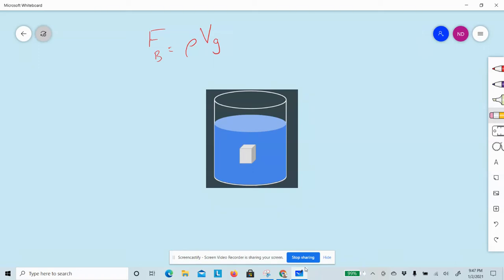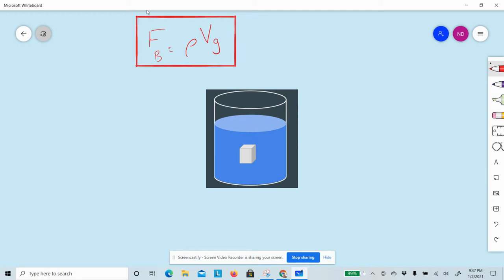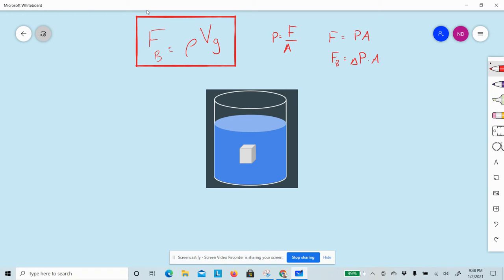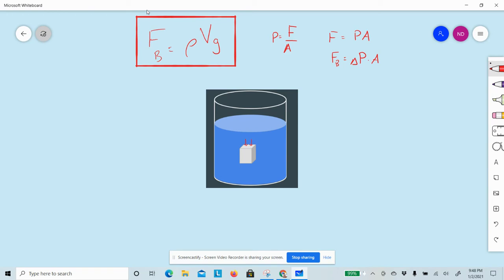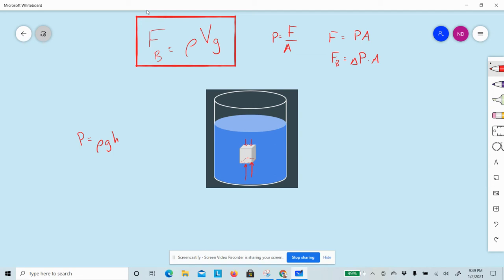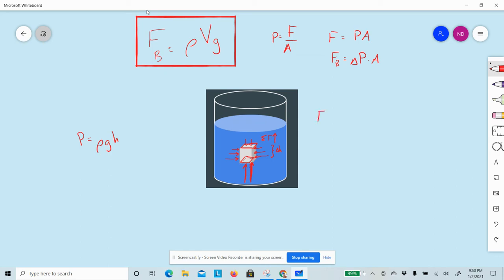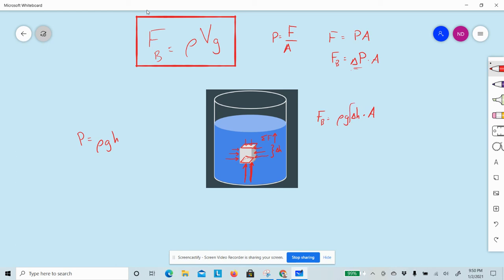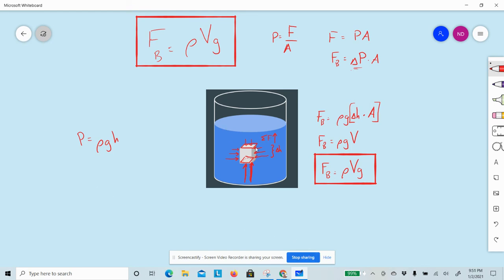Buoyancy Force Derivation